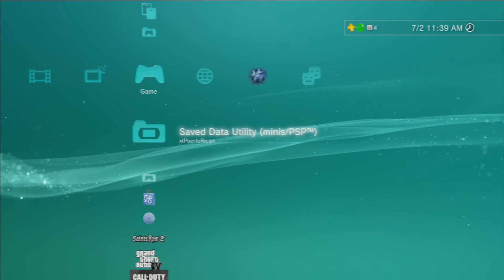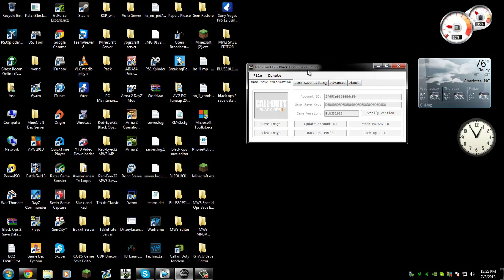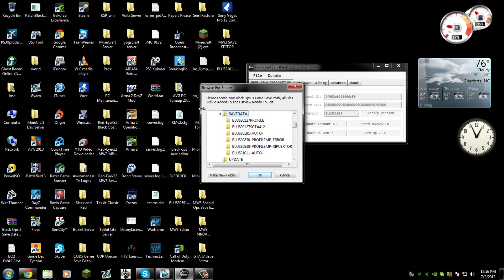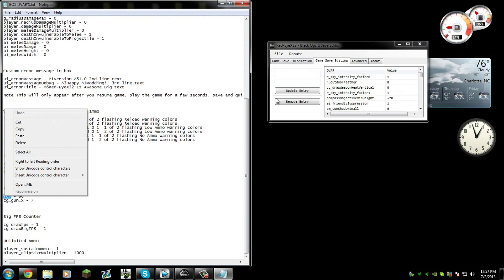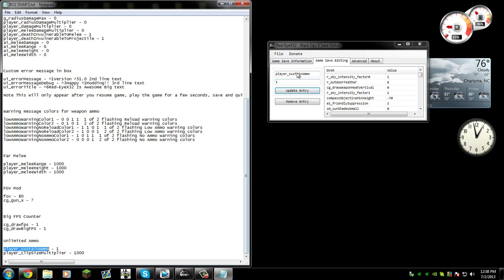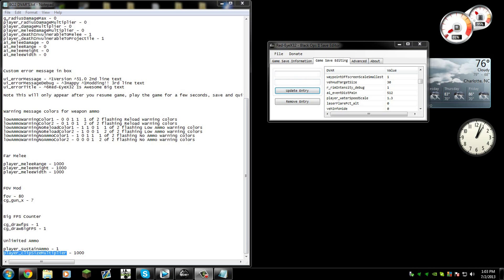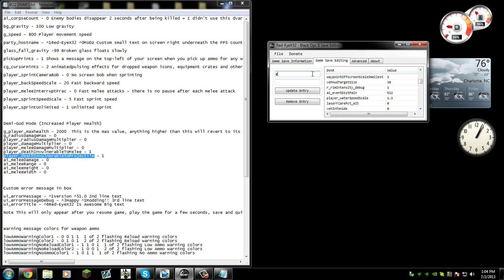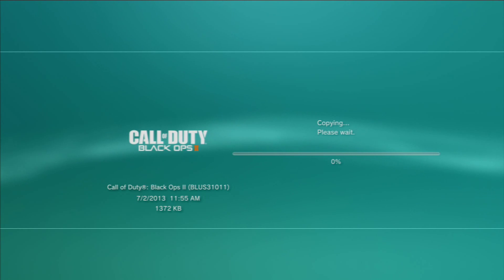Black Ops 2 USB MODS Tutorial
How To Mod Black Ops 2 Single Player